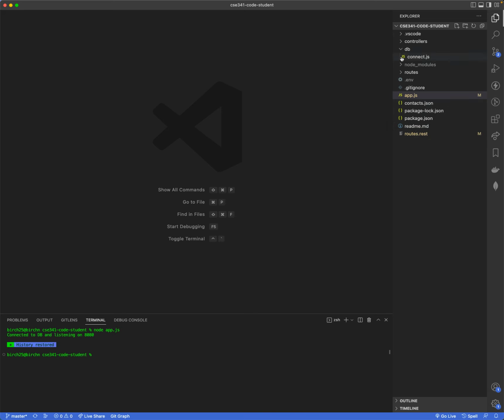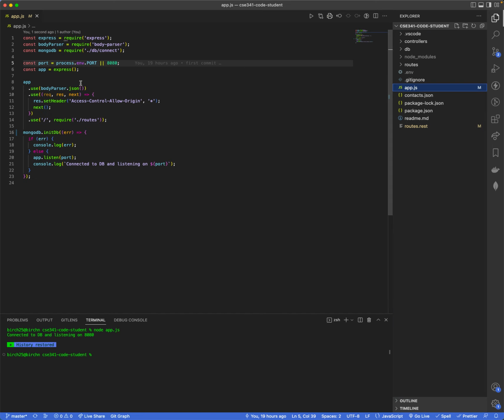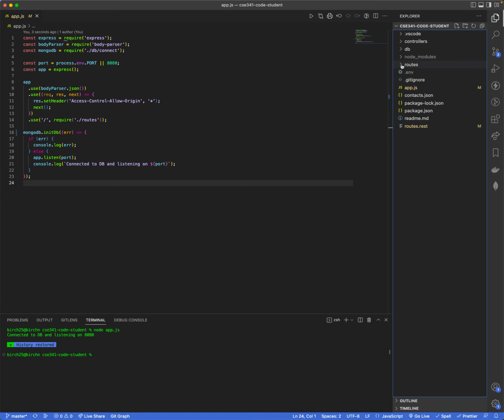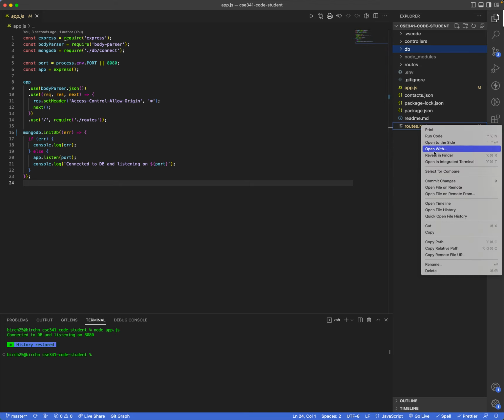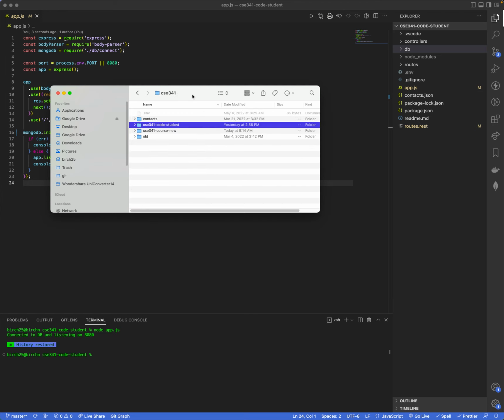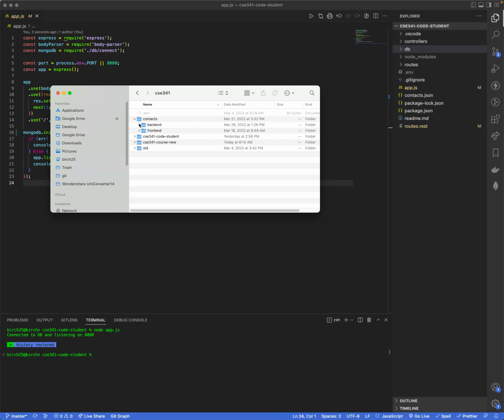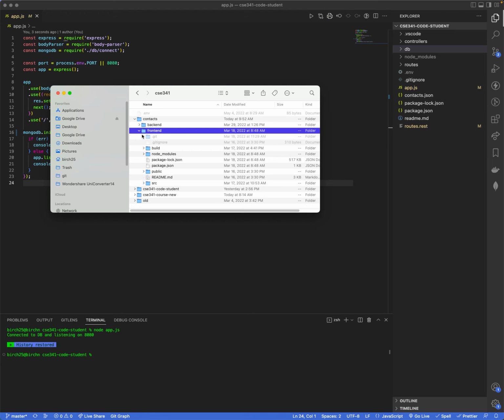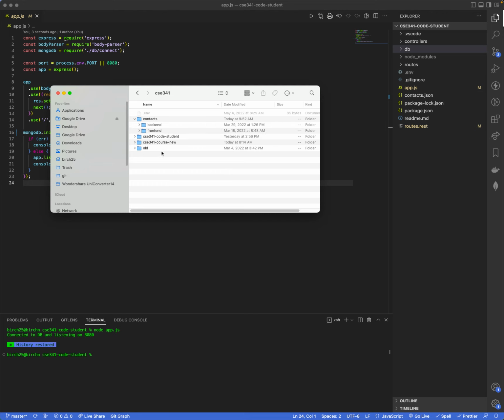Best way to structure my files and folders for assignments in this class?